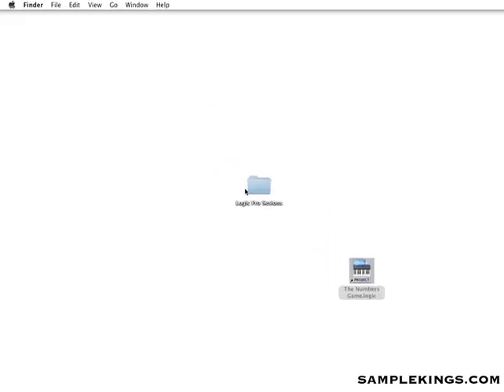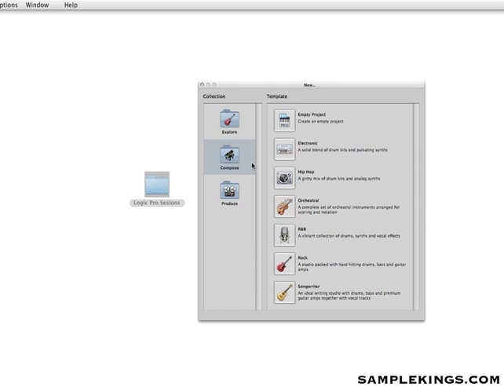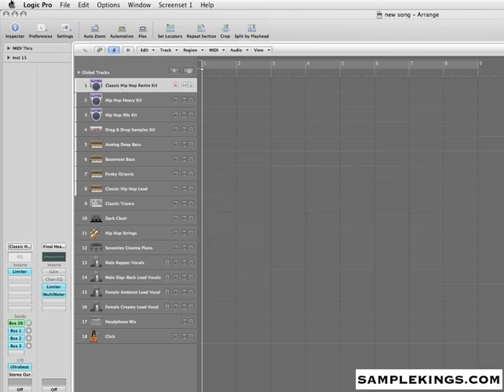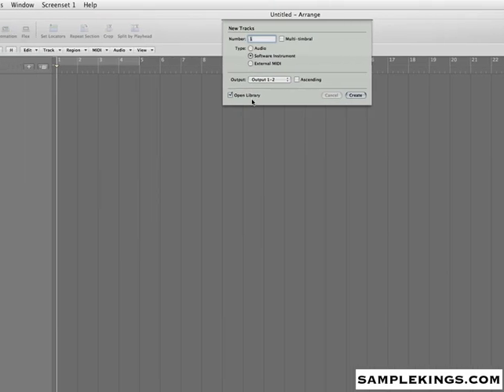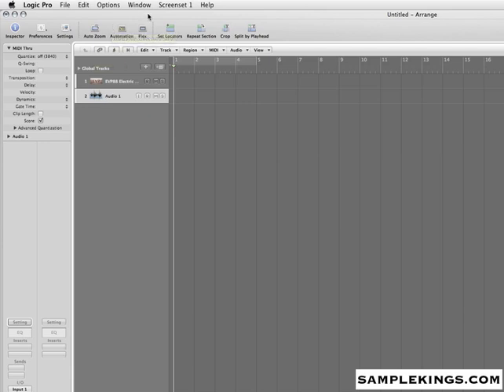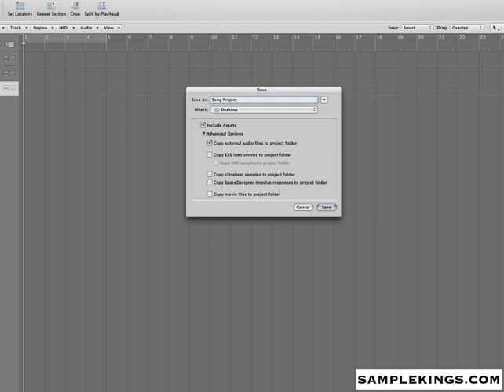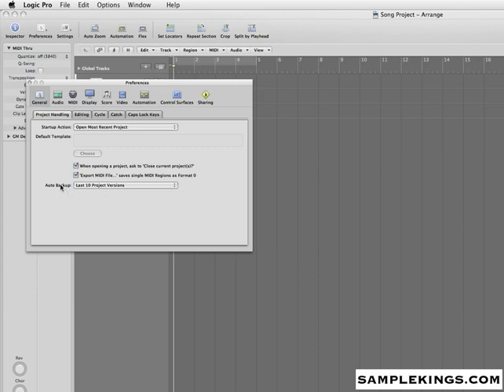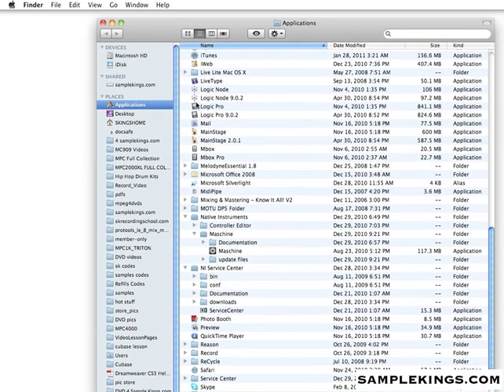Logic 9.1 Instructional DVDs (5) Preview Lesson 1: Launch & Templates